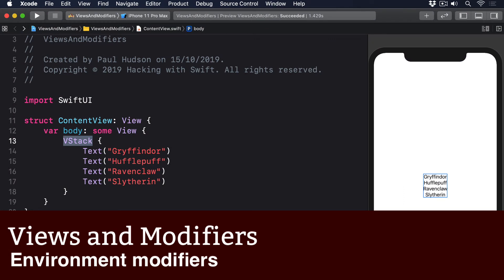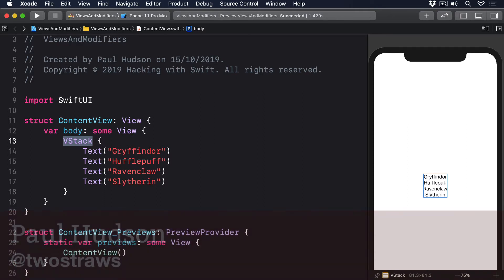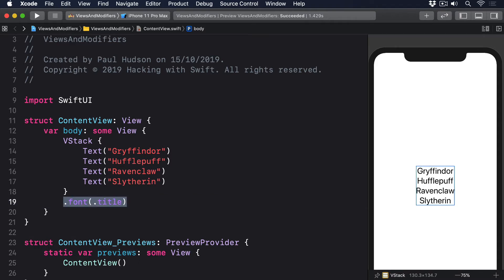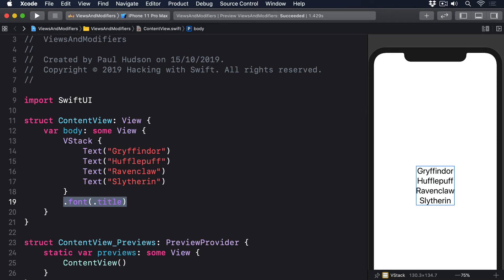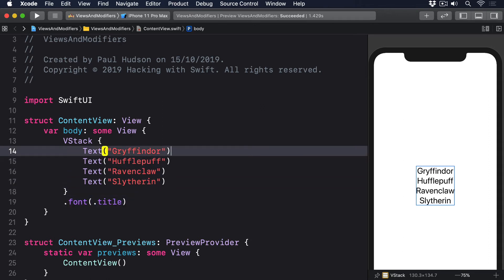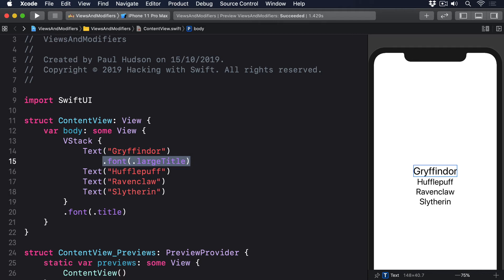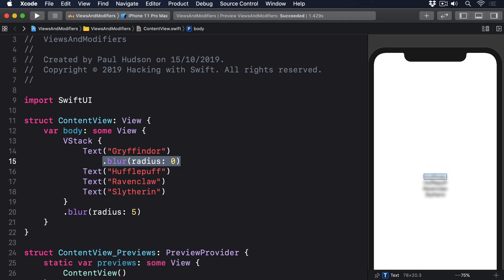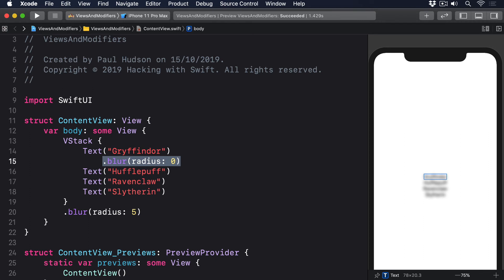(OLD) Environment modifiers – Views and Modifiers SwiftUI Tutorial 6/10